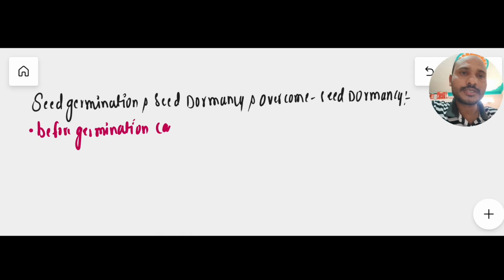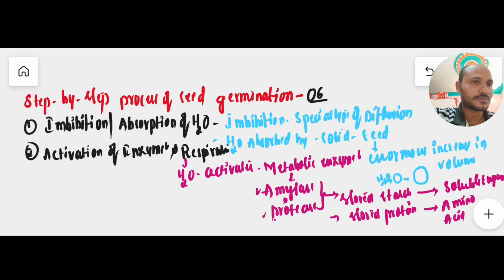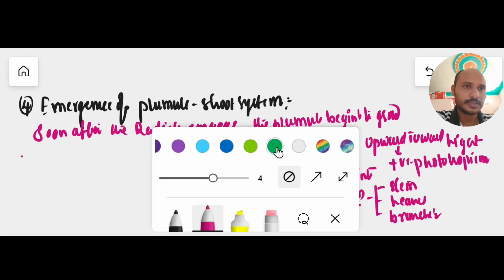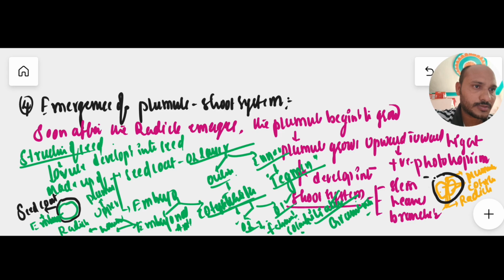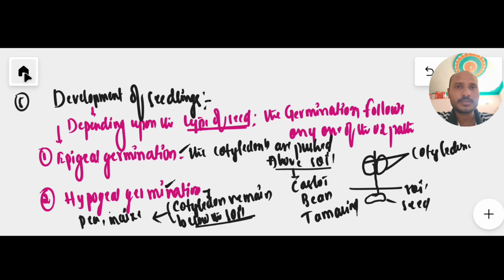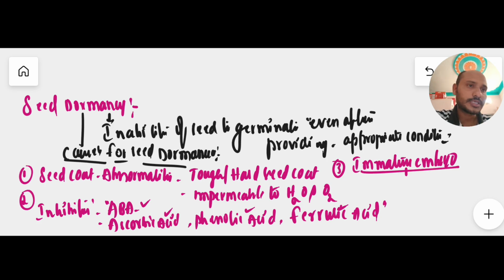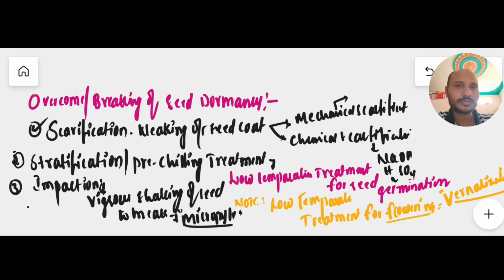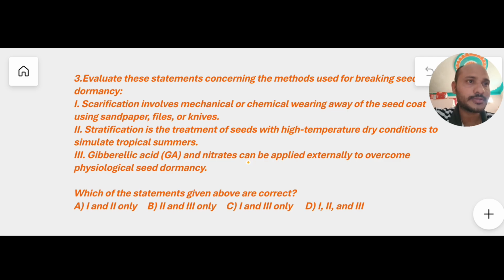Seed Dormancy & Germination@Praveen naik sir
Welcome to Mahadyuth Academy! In this comprehensive masterclass, Praveen Naik Sir breaks down the essential concepts of Seed Dormancy and Germination, including the highly-tested methods used to overcome seed dormancy.
This lecture is meticulously designed for aspirants preparing for competitive exams like NEET, EAMCET, TGT, PGT, JL, DL, SET, and UGC-CSIR NET & State Competitive Exams.
🌱 What You Will Learn in This Video:
Introduction to Seed Germination: The physiological phases and environmental factors required for a seed to sprout.
Understanding Seed Dormancy: Why seeds remain dormant (Innate, Induced, and Enforced dormancy).
Causes of Seed Dormancy: Hard seed coats, chemical inhibitors (ABA), and immature embryos.
How to Overcome Seed Dormancy: Practical and physiological methods including Scarification (mechanical/chemical), Stratification (cold/warm treatment), and the role of plant growth regulators like Gibberellins (GA_3).
Exam-Oriented MCQs & Concepts: Important high-yield questions for your upcoming examinations.
📢 ABOUT MAHADYUTH ACADEMY
Mahadyuth Academy is dedicated to providing top-tier guidance and high-quality lectures for competitive exams. Led by Praveen Naik Sir (Head of Academy), we focus on building deep conceptual clarity to help you crack your dream exam.
📞 CONTACT & SUPPORT:
WhatsApp Chat: [Insert Your WhatsApp Link Here]
Daily Quiz & Updates: [Insert Telegram/App Link Here]